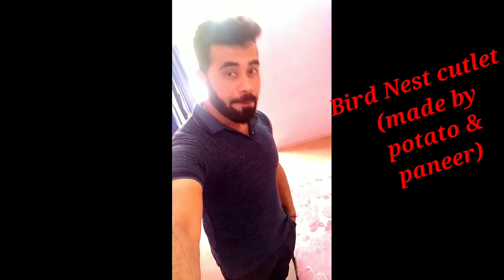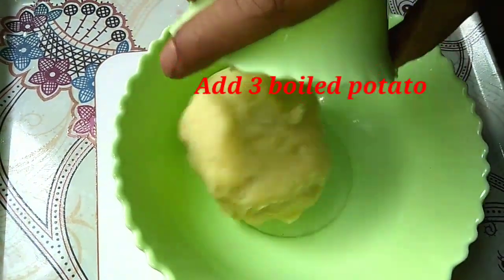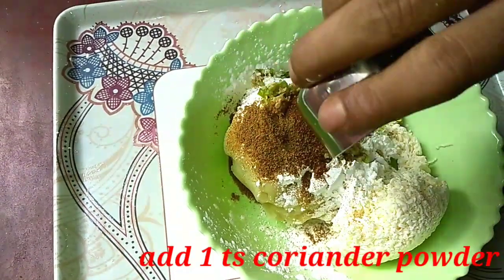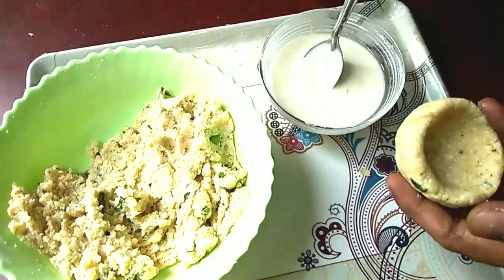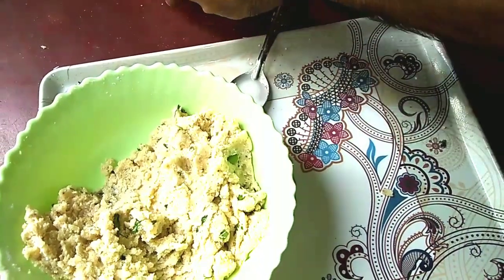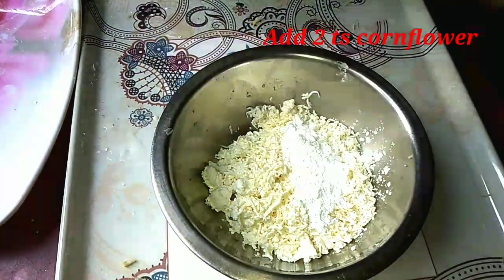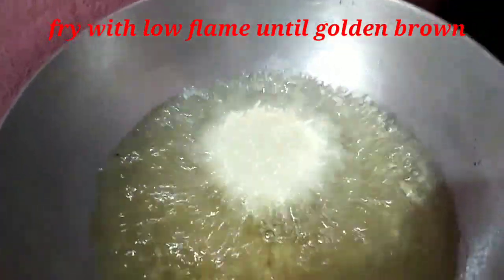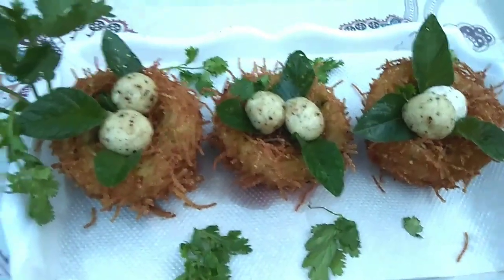Bird Nest cutlet.... Made by potato and Panner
For Bird nest cutlet ingredients are below
1. 3 boiled potatoes
2. 150 gm panner
3. Cornflower
4. Cumin powder
5. Coriander powder
6.gorom masala
7. Coriander leaves
8.grated ginger and chilli
9. Salt
10.flour

Procedure displayed in the video..